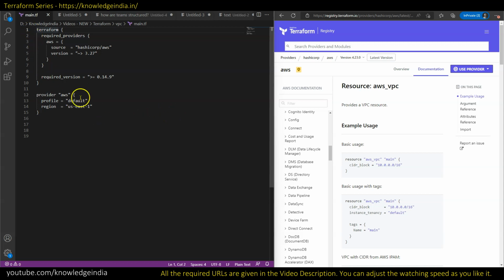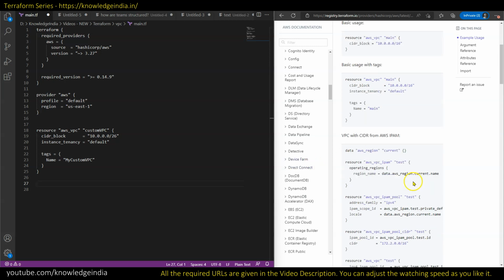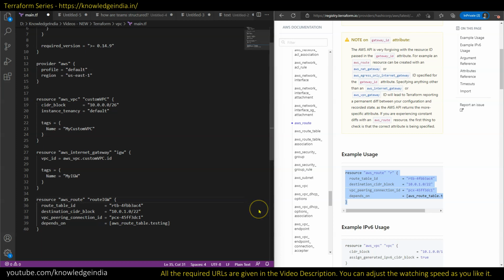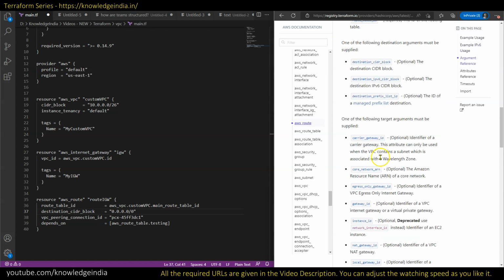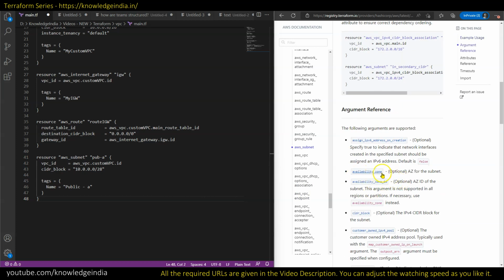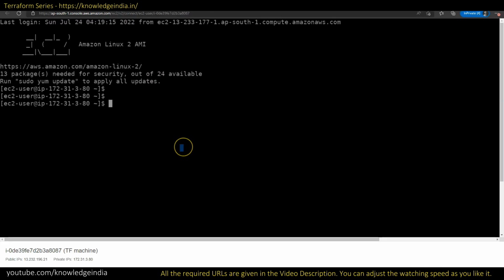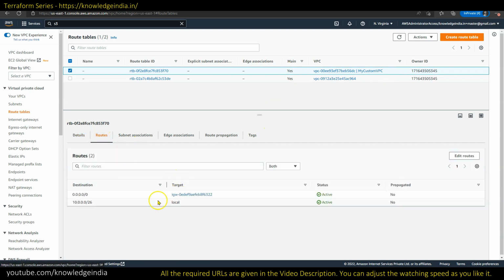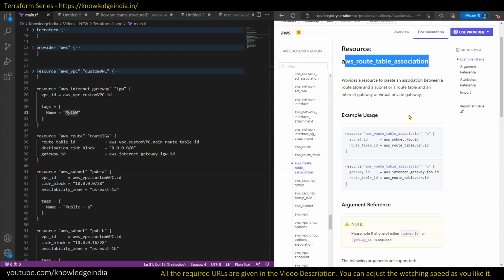Part 5 - Creating AWS VPC from scratch using Terraform- Learn Terraform Practically with AWS Series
- Learn Terraform in easy manner with AWS
- Create AWS VPC and related components using Terraform
- Learn how to write Terraform code from scratch

KnowledgeIndia is an initiative to teach Cloud and related technologies to professionals in an easy & practical manner.